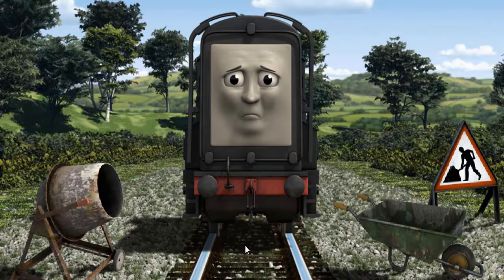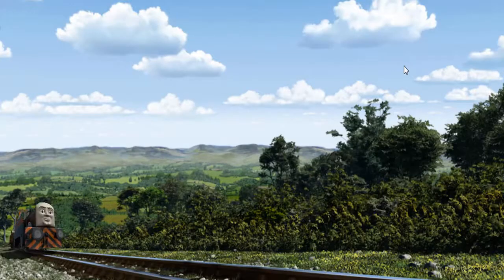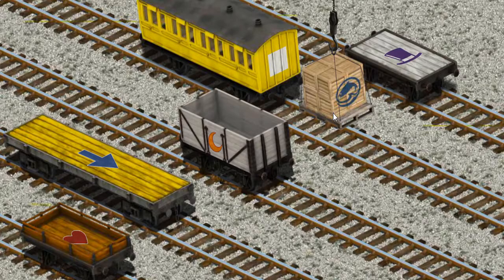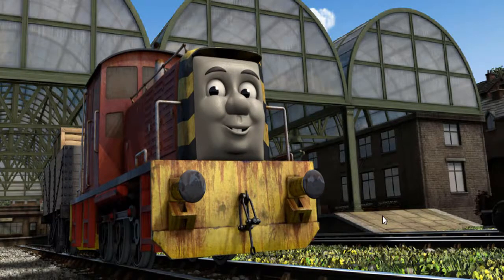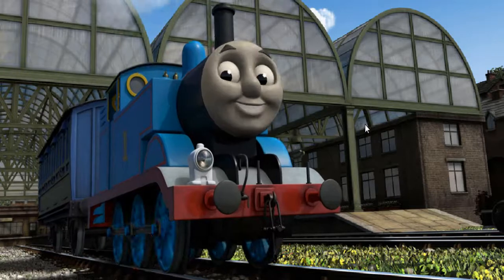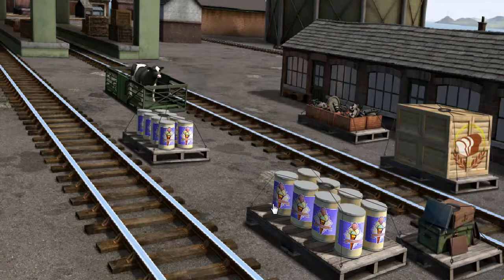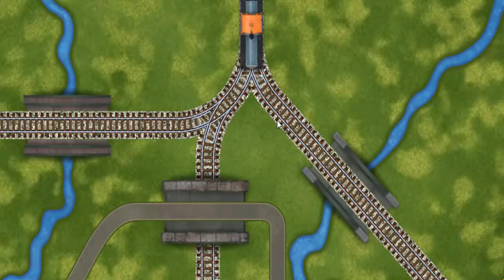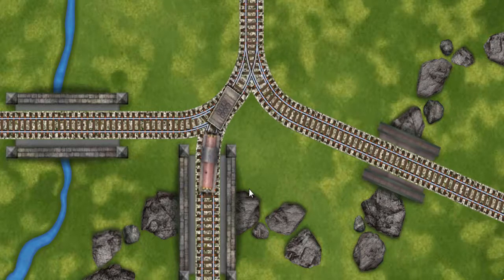Game - Thomas And Friends Lift Load & Haul Video Game Episodes #822